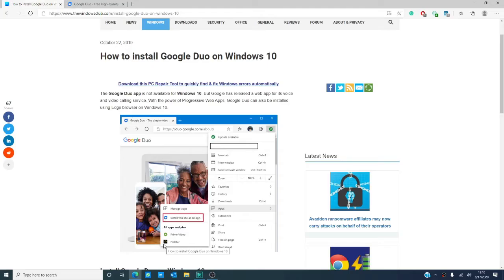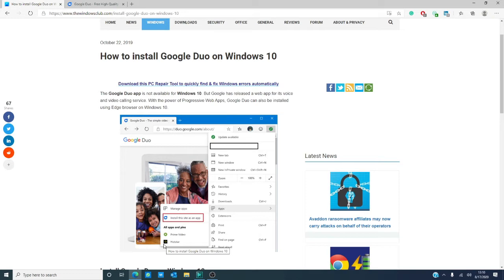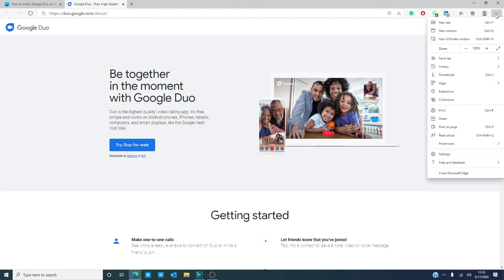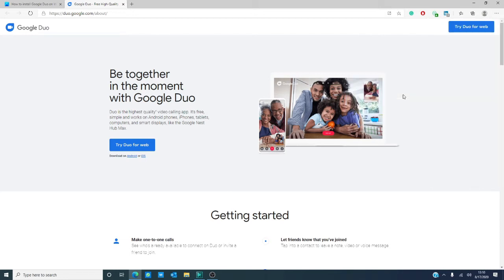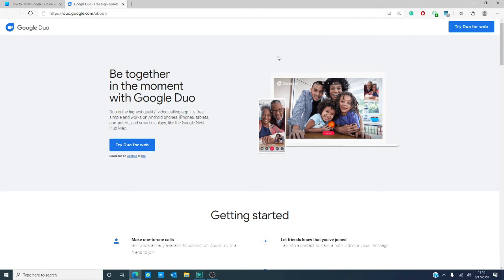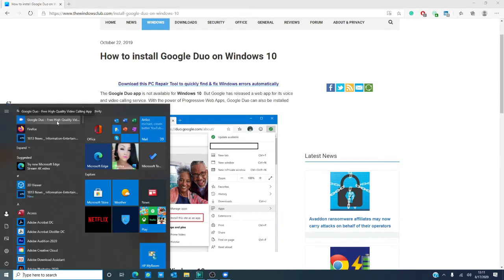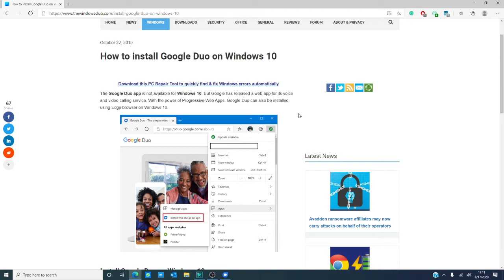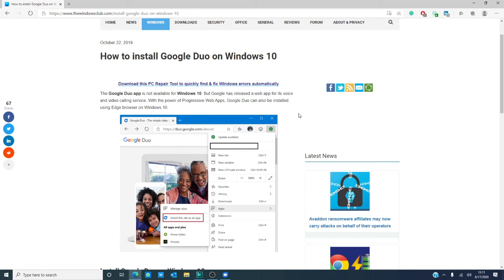How to install Google Meet on Windows PC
The Google Meet (Google Duo) app is not available for Windows 11/10. But Google has released a web app for its voice and video calling service. With the power of Progressive Web Apps, Google Duo can also be installed using Edge browser on Windows 11/10.

The Google Duo app on Windows 11/10 can be installed and used in the best possible experience.